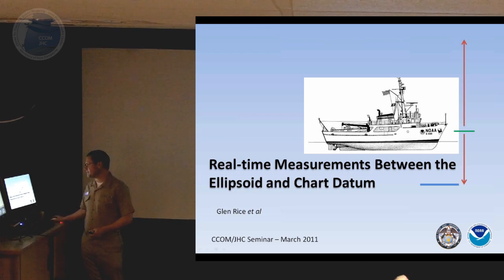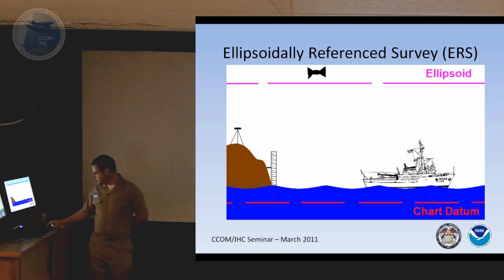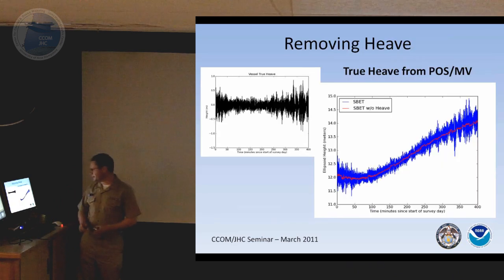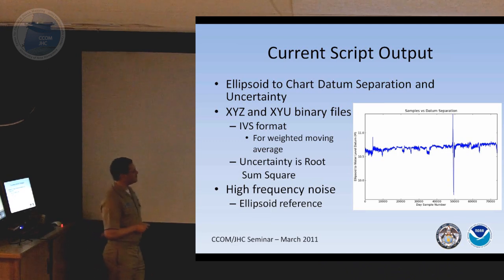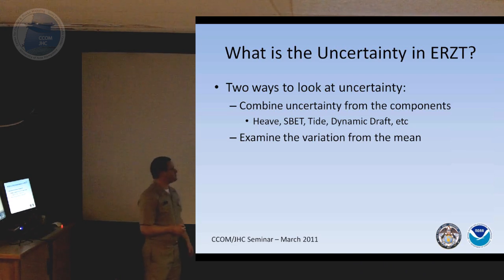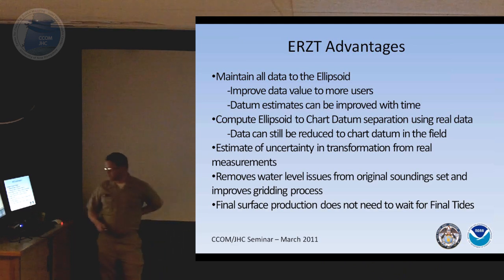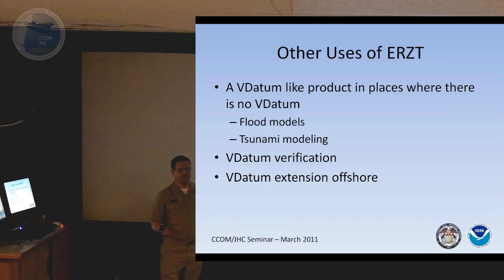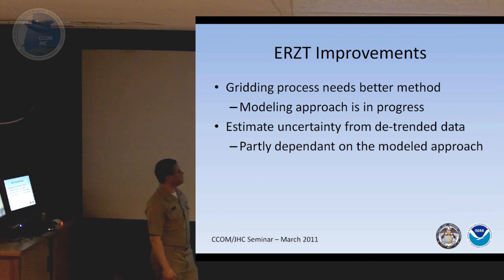CCOM Seminar - Measuring Water Level Datum Relative to the Ellipsoid - Lt. Glen Rice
From the UNH CCOM/JHC Seminar Series 2010-11: NOAA Corps Officer Lt.. Glen Rice presents, "Measuring the Water Level Datum Relative to the Ellipsoid During Hydrographic Survey." The talk was given on Friday, March 4, 2011 at UNH's Chase Ocean Engineering Laboratory.

Videography by Jordan Chadwick, Monica Wolfson and Nikki Kuenzel. Original Artwork by Colleen Mitchell. Edited By Will Stevens.